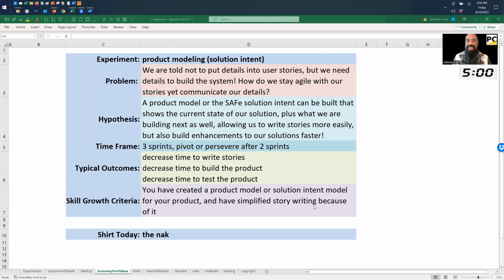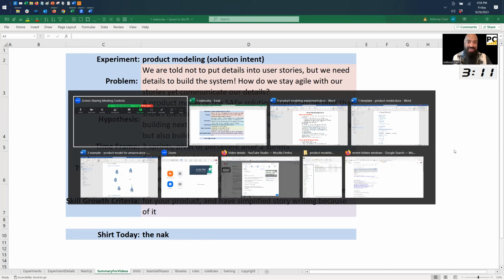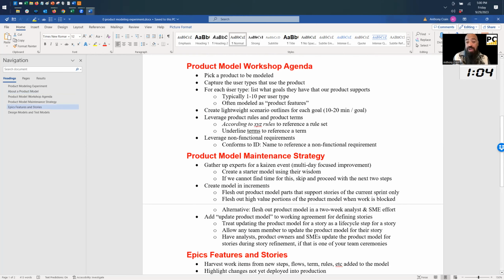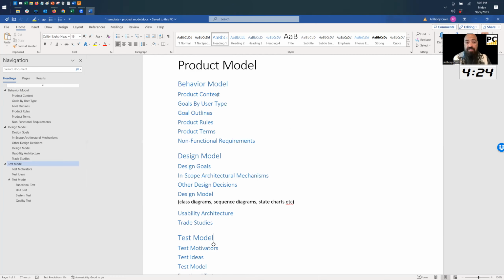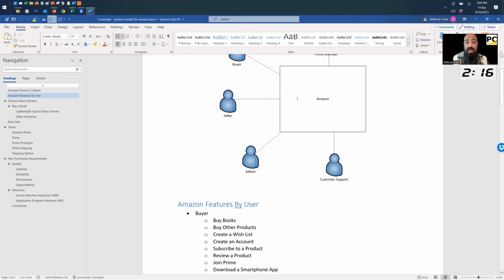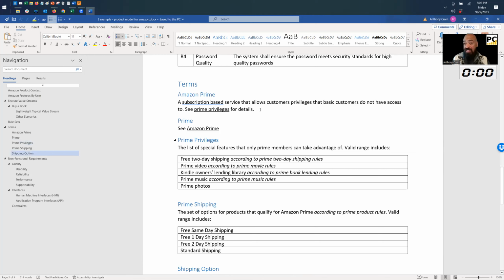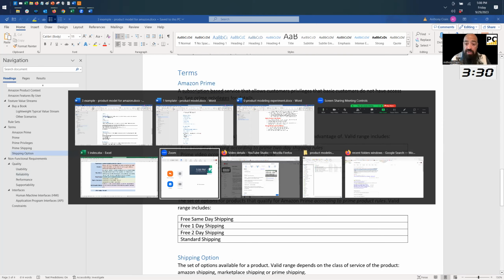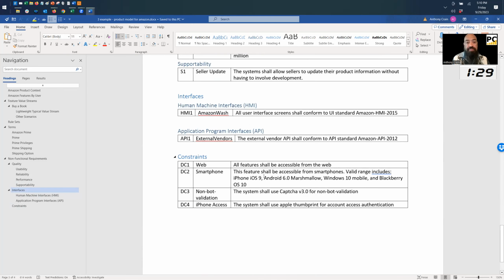Product Modeling Experiment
Experiment: product modeling (solution intent)

Problem:  We are told not to put details into user stories, but we need details to build the system! How do we stay agile with our stories yet communicate our details?

Hypothesis: A product model or the SAFe solution intent can be built that shows the current state of our solution, plus what we are building next as well, allowing us to write stories more easily, but also build enhancements to our solutions faster!

Time Frame: 3 sprints, pivot or persevere after 2 sprints

Typical Outcomes: "decrease time to write storiesdecrease time to build the productdecrease time to test the product"

Skill Growth Criteria: You have created a product model or solution intent model for your product, and have simplified story writing because of it

Shirt Today: the nak